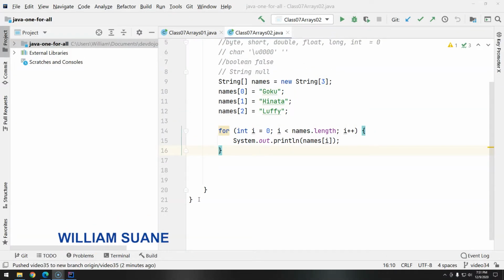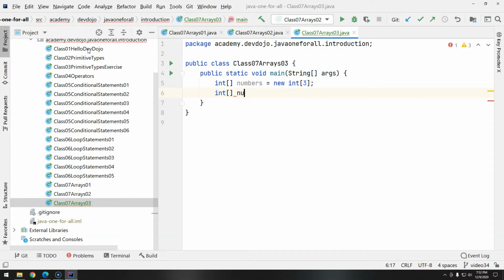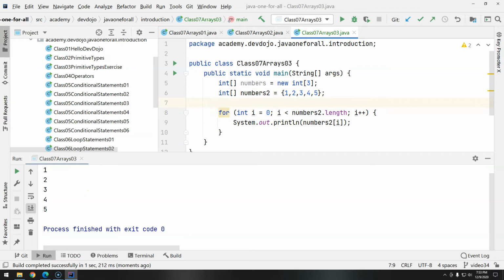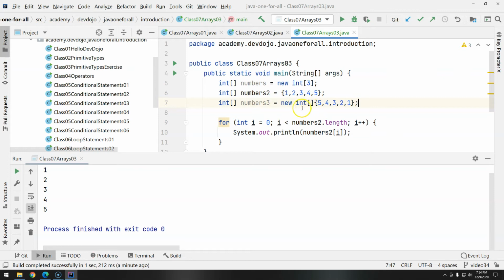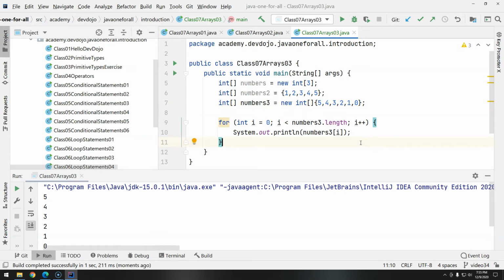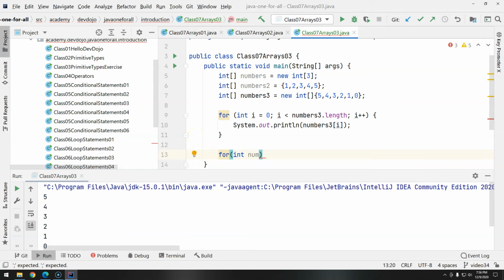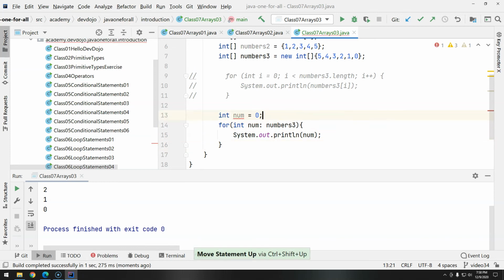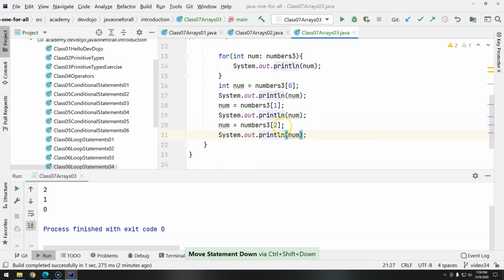35 - Arrays pt 04 - Foreach